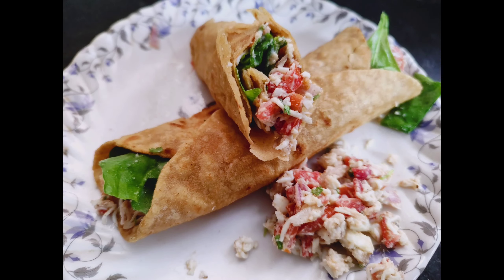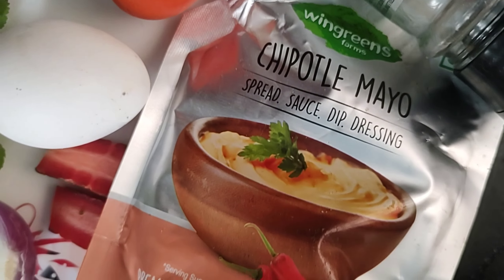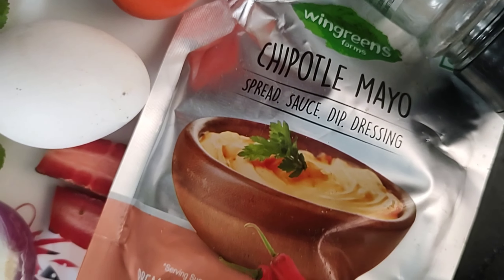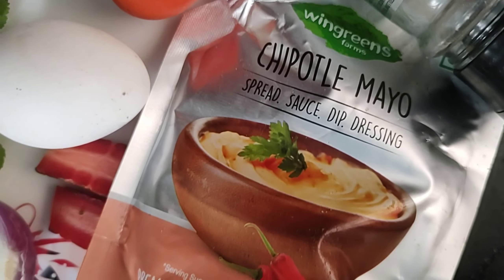egg salad roll, easy breakfast recipes